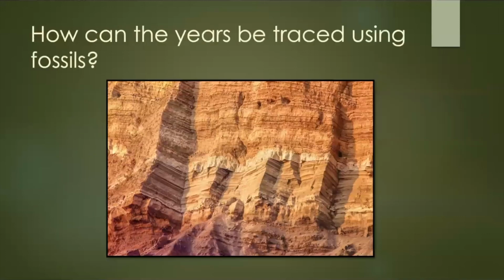Evidence for Evolution [Evolution] | Biology | PhD in Science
Welcome to PhD in Science! In today's video I will provide you Evidence for Evolution. Feel free to skip to the part that you are interested in and pause or rewind to the step that you didn’t quite catch.

00:00 Intro
00:25 Structural, genetic and biogeographical evidence for evolution
05:50 How can the years be traced using fossils?